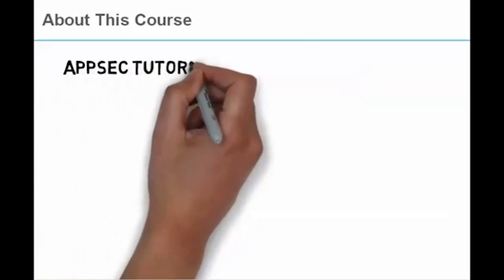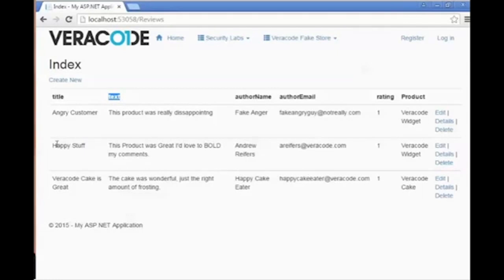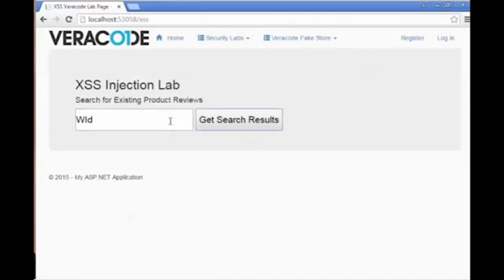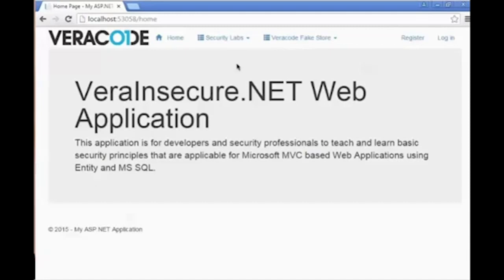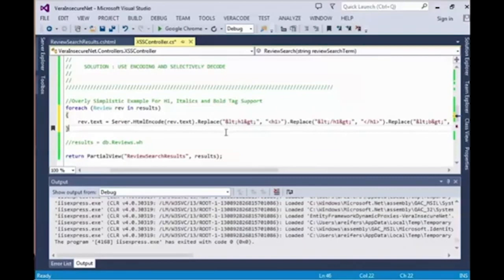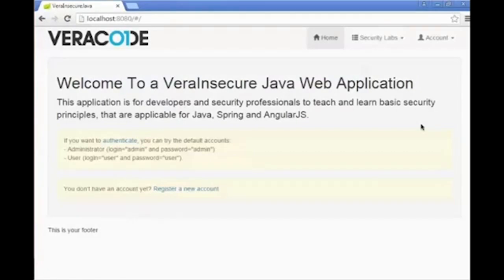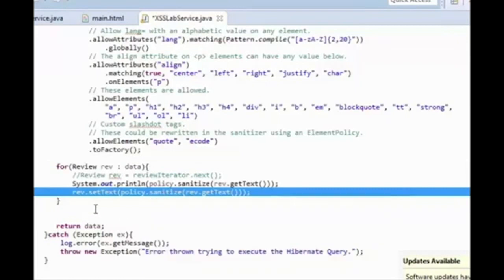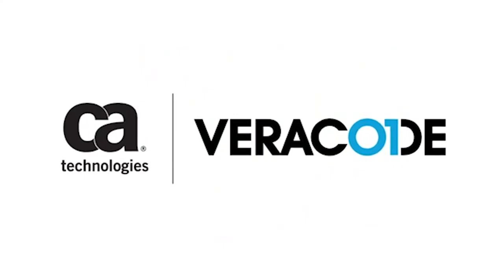Cross-site Scripting - Veracode AppSec Tutorials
Watch this tutorial to learn about XSS, or Cross-site Scripting, and better understand the risk it brings to the security of your applications.